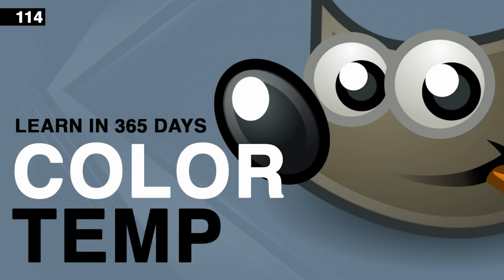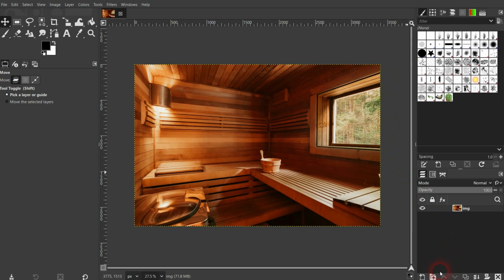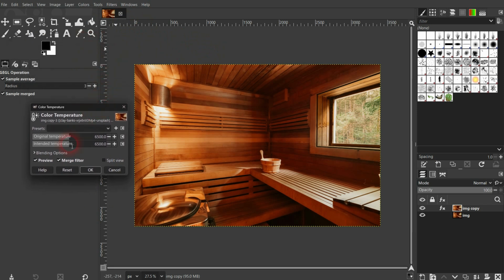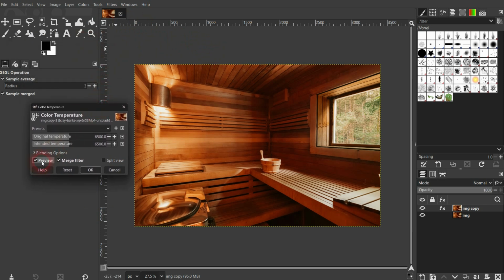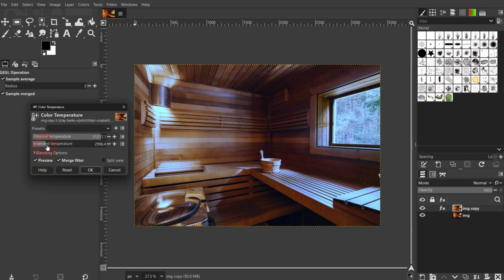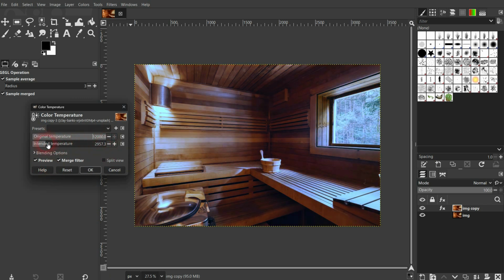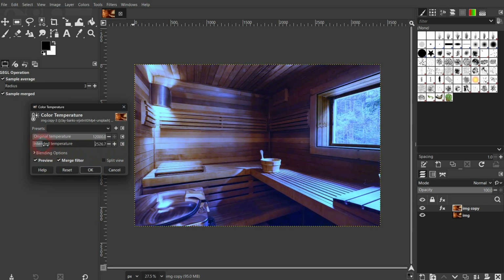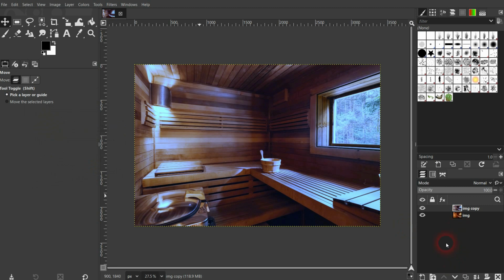How to Use the Color Temperature in Gimp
Learn Gimp in 365 Days - Day 114: In this tutorial I'll show you how to use the color temperature in Gimp.